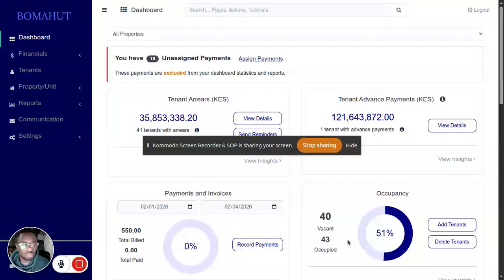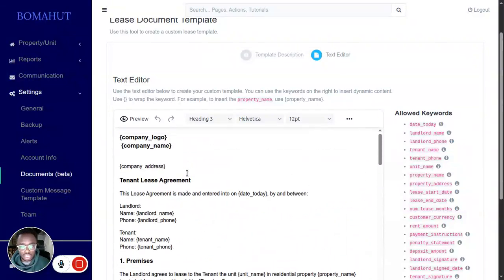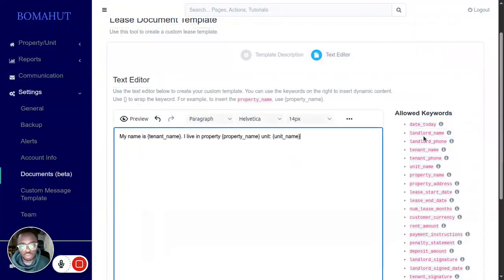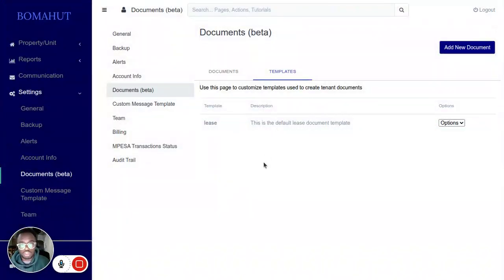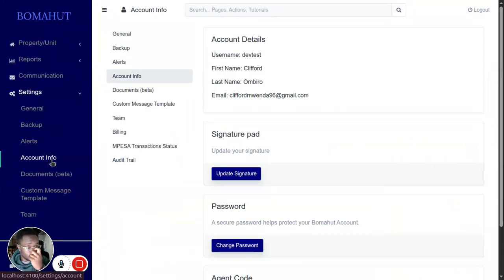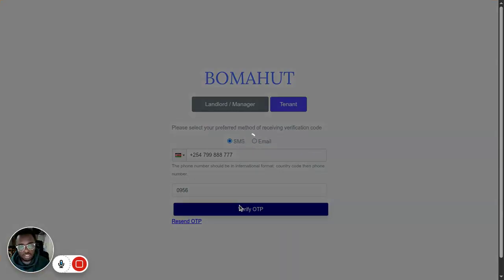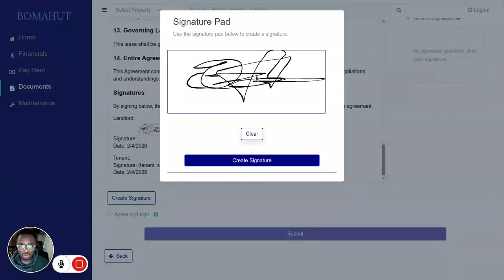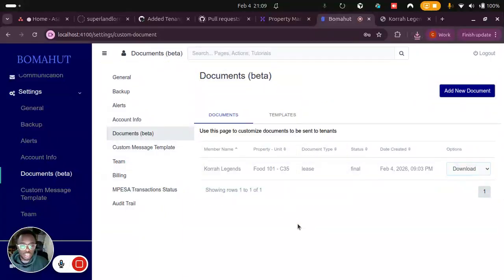How to Use the Document Feature in Bomahut Property Management Software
You can generate documents and send them to tenants for signing using our Documents feature on the web app.